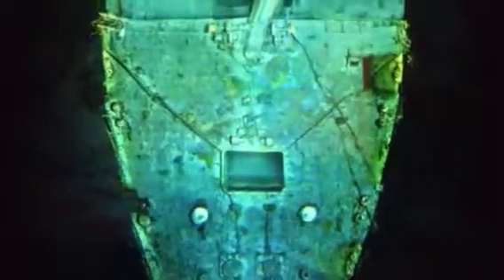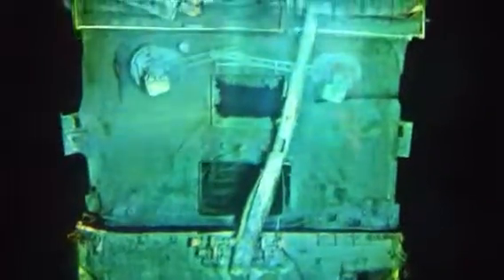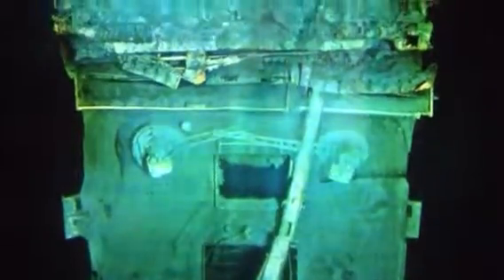Il Titanic... in fondo all'oceano!!